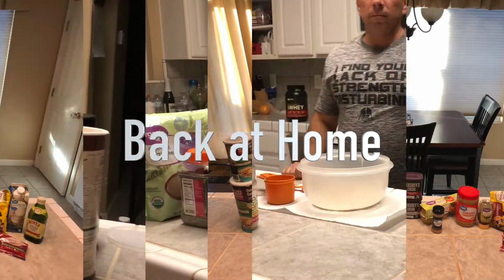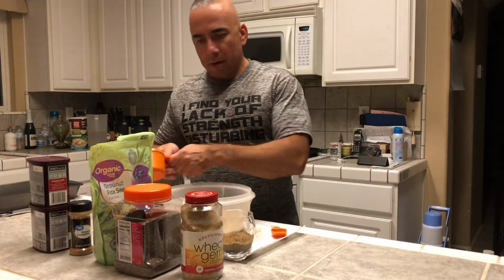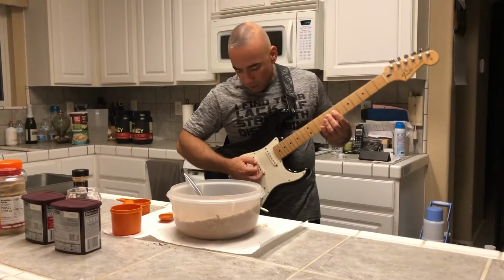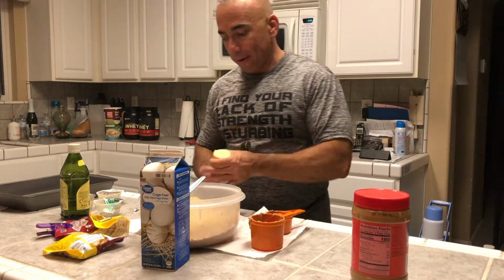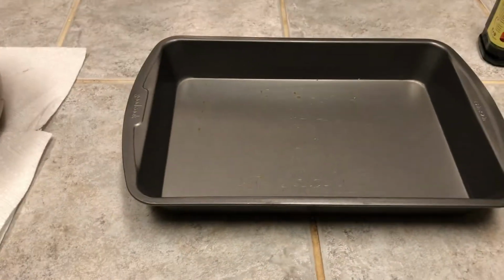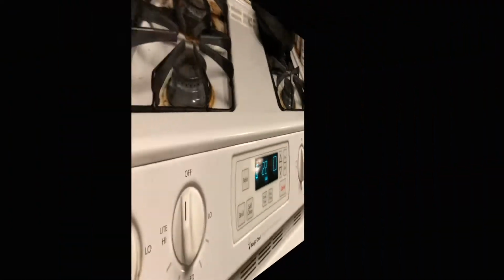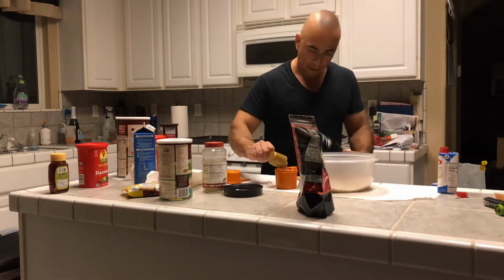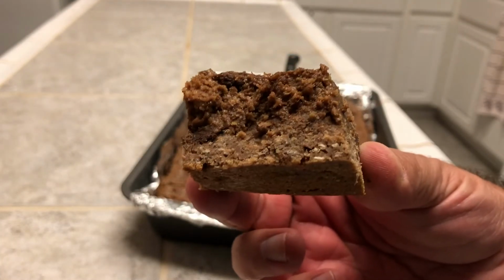How to Make HOMEMADE Protein Bars!!!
This video is about "How to make (Delicious & Nutritious) HOMEMADE Protein Bars, from shopping for the ingredients to putting it all together, and baking them. The nutritional information regarding the ingredients is also discussed. In addition, I (created) wrote, performed and recorded a new song, my new song, about my protein bars, also called "Charlie Bars", titled "The Protein Bar Song!". So sit back, relax, and learn how to make these delicious protein bars, all while being entertained and listening to some music!!!